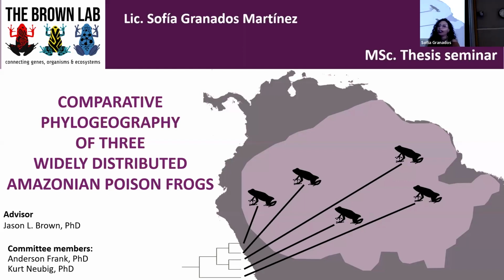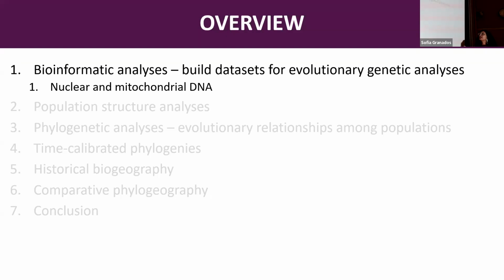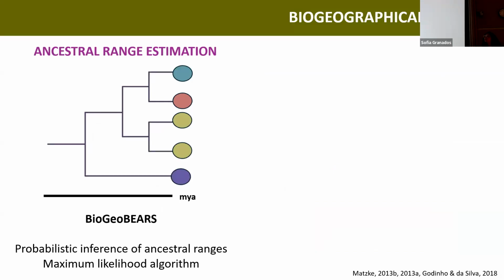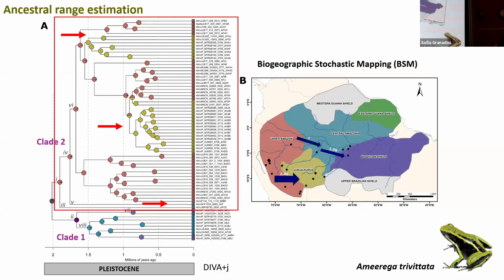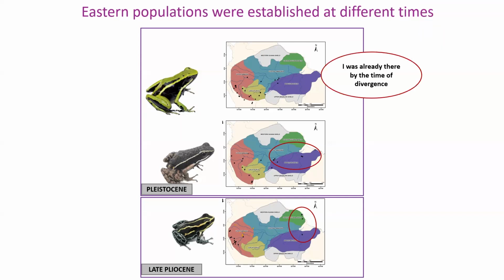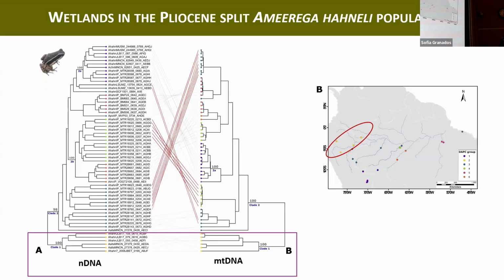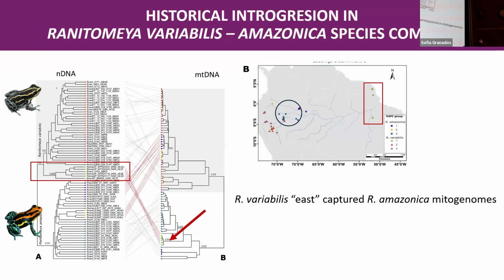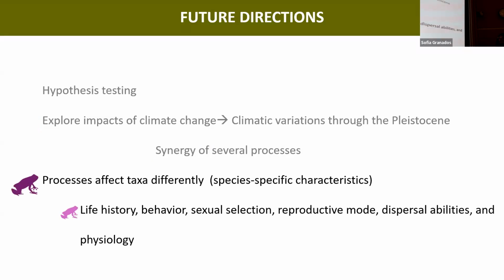Sofía Granados Martínez on the phylogeography of poison frogs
Watch as Sofía Granados Martínez presents her MS thesis research entitled "Comparative phylogeography of three widely distributed Amazonian poison frogs."